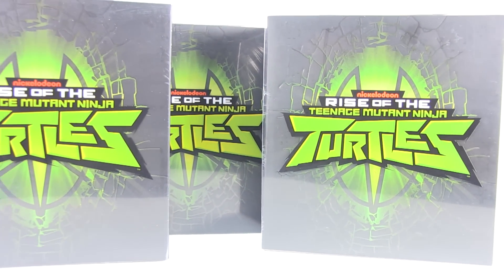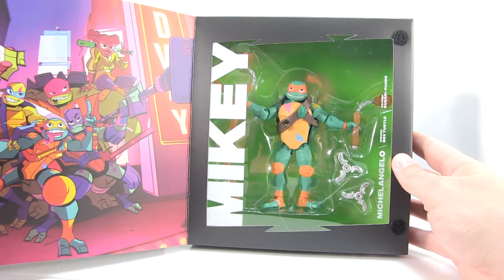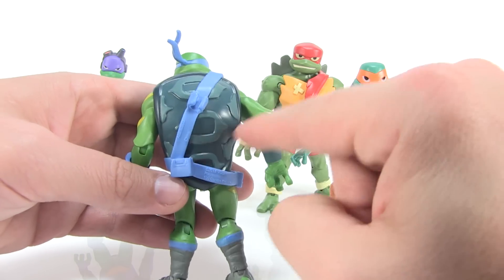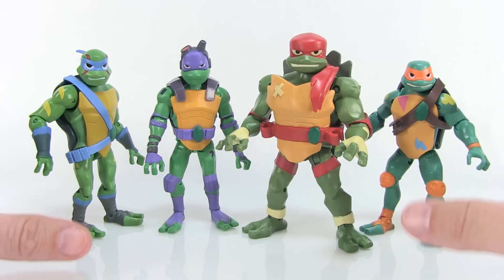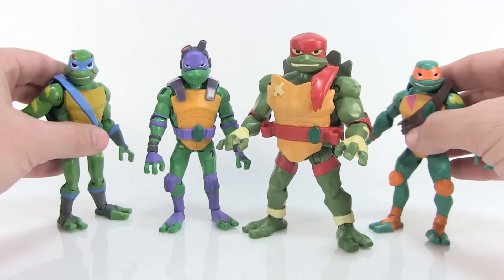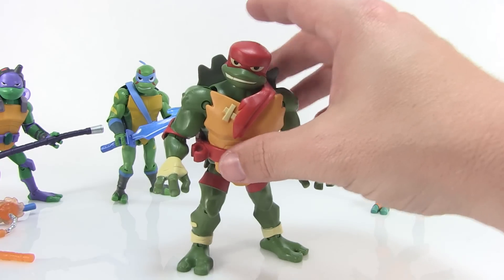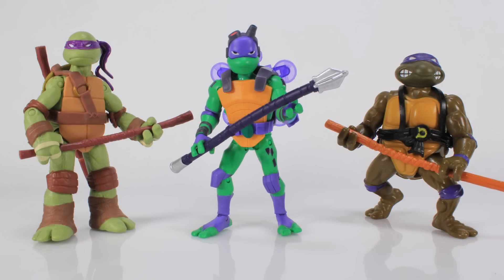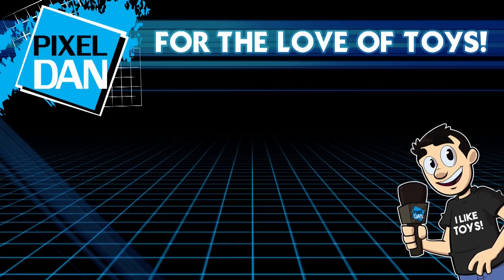Rise of the TMNT SDCC Exclusive Figures Review - Teenage Mutant Ninja Turtles Toys!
Join Pixel Dan for a review of the brand new SDCC 2018 Exclusive Rise of the Teenage Mutant Ninja Turtles action figures from Playmates Toys!